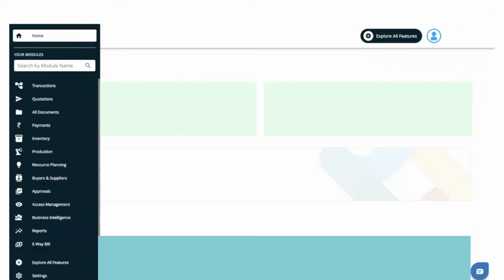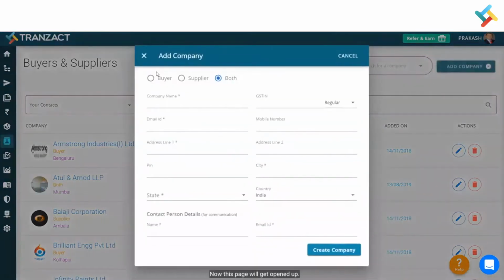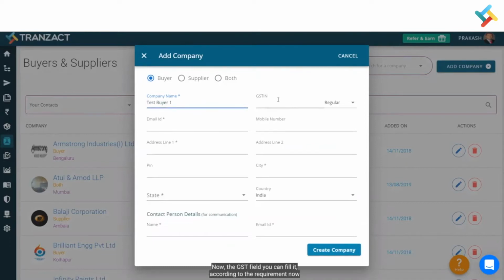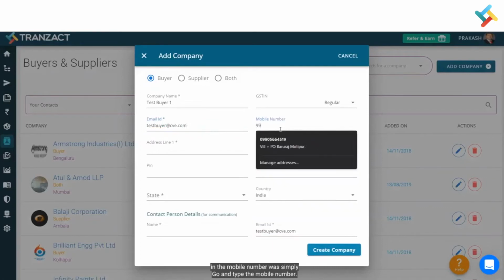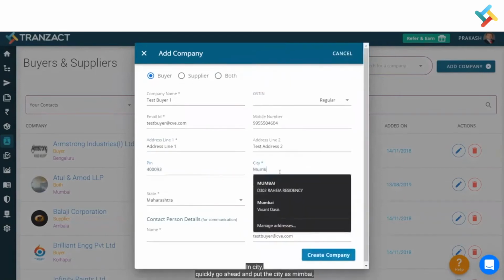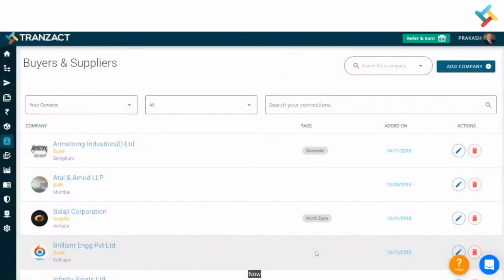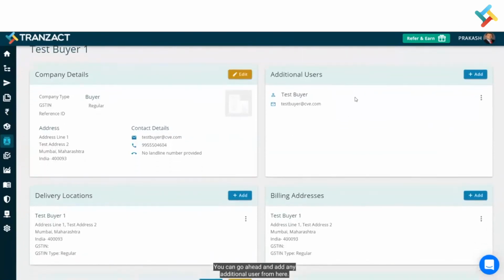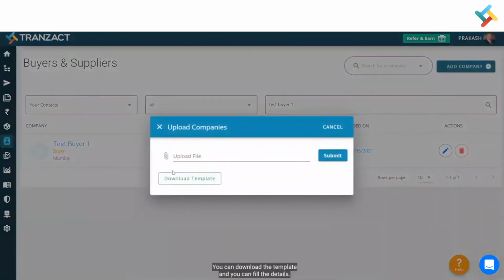How to add your Buyers and Supplier on TranZact?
This video comes under the Buyer and Supplier module on TranZact.